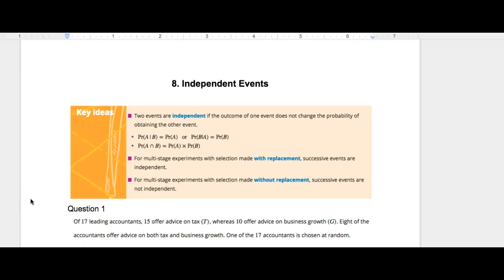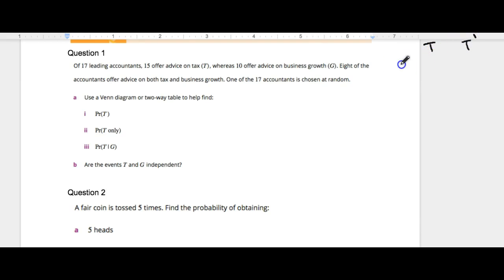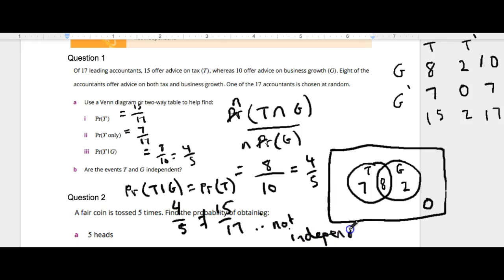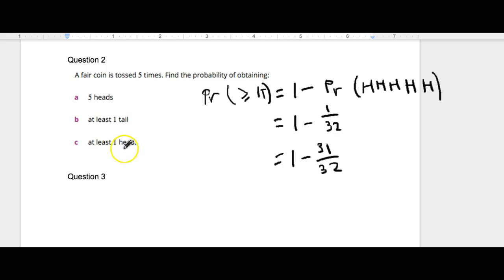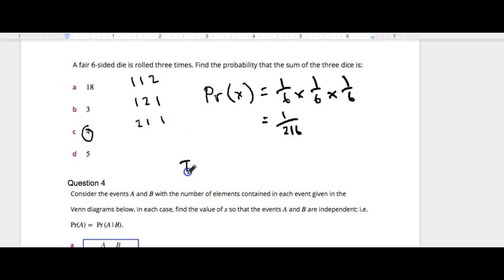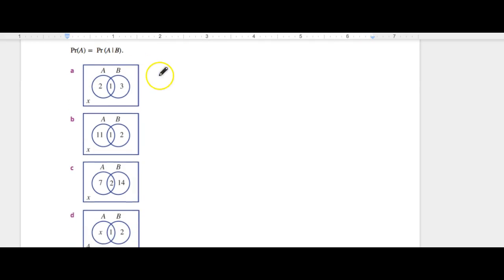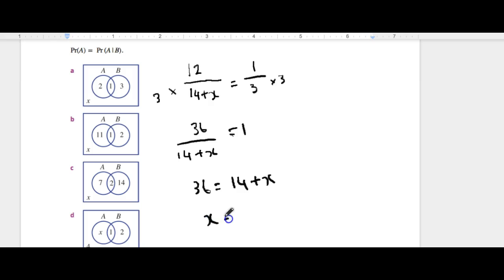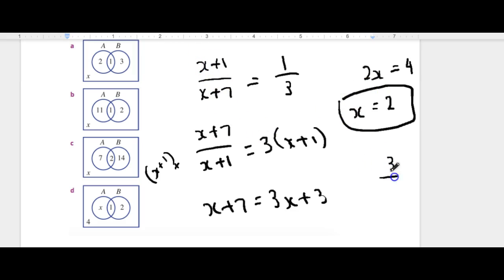10 Maths_probability_independent events